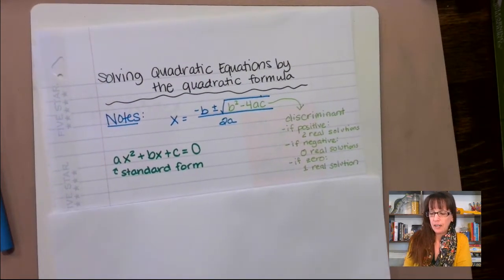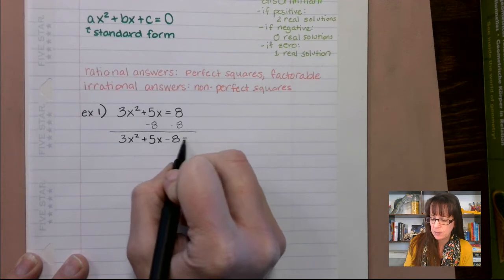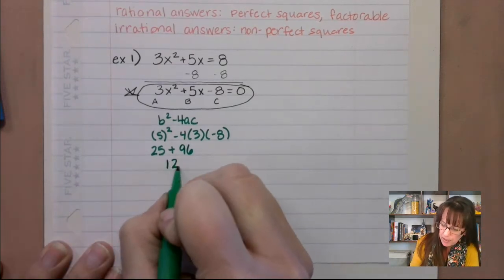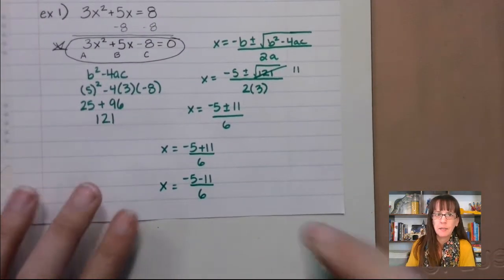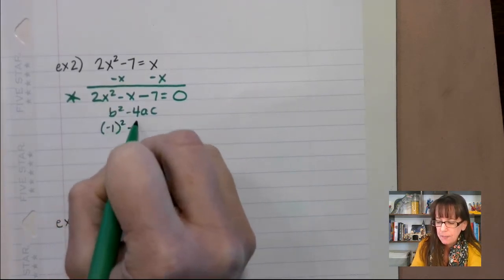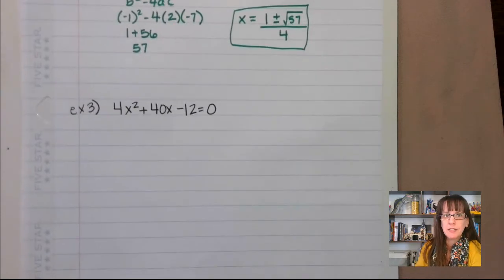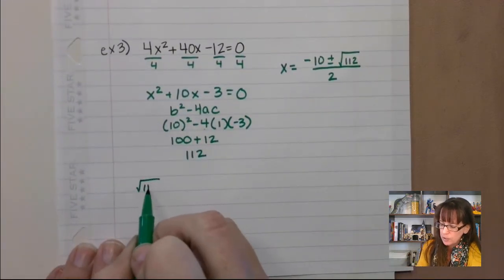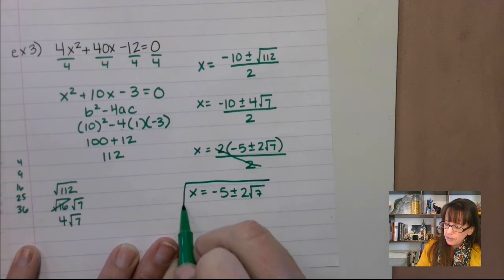10.6 Solving Quadratics Using the Quadratic Formula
Solve your quadratic equation using the quadratic formula. Remember to start with the discriminant first because that's where I see the most mistakes! (This is 10.6 in the red Larson book with the kayaker on the front)